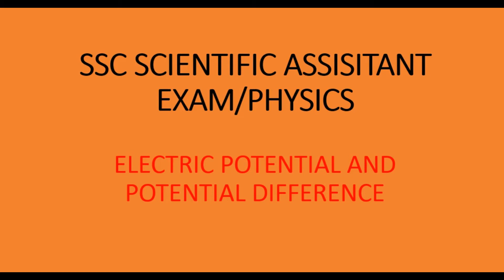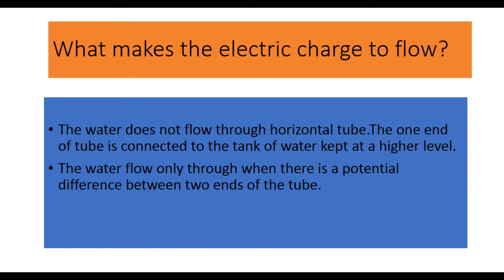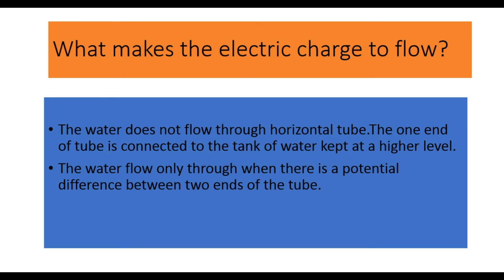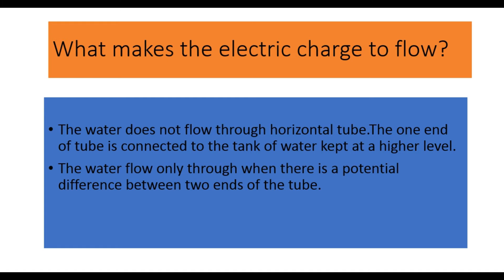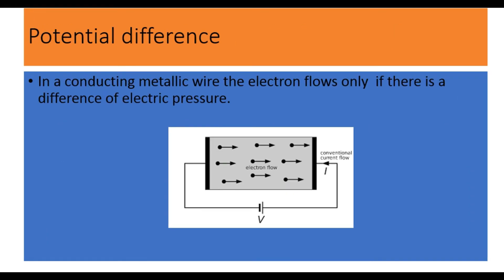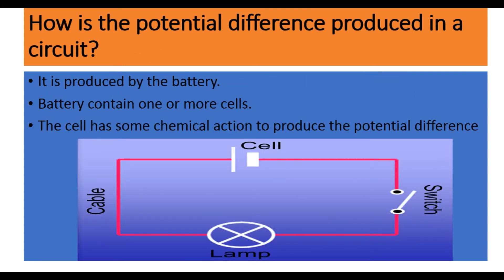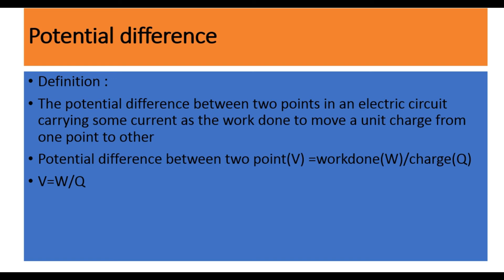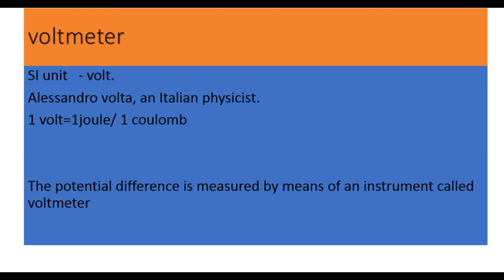SSC scientific assistant exam physics Notes-2 (ELECTRIC POTENTIAL AND POTENTIAL DIFFERENCE)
SSC SCIENTIFIC ASSISITANT EXAM/PHYSICS ELECTRIC POTENTIAL AND POTENTIAL DIFFERENCE. What makes the electric charge to flow?
The water does not flow through horizontal tube.The one end of tube is connected to the tank of water kept at a higher level.
The water flow only through when there is a potential difference between two ends of the tube.
Potential difference:-
In a conducting metallic wire the electron flows only  if there is a difference of electric pressure.
How is the potential difference produced in a circuit?
It is produced by the battery.
Battery contain one or more cells.
The cell has some chemical action to produce the potential difference
Potential difference:-Definition :
The potential difference between two points in an electric circuit carrying some current as the work done to move a unit charge from one point to other
Potential difference between two point(V) =workdone(W)/charge(Q)
V=W/Q
voltmeter:-
SI unit   - volt.
Alessandro volta, an Italian physicist.
1 volt=1joule/ 1 coulomb
The potential difference is measured by means of an instrument called voltmeter